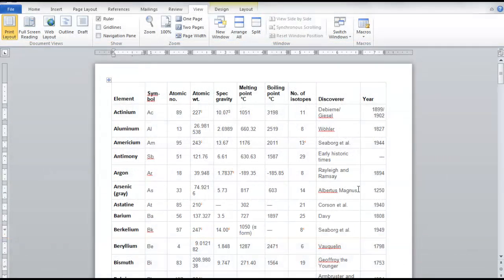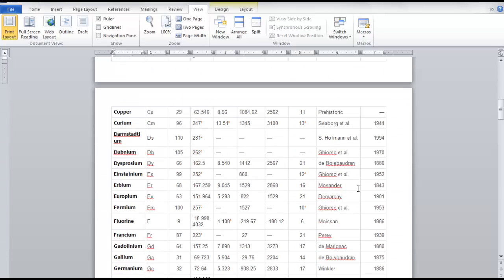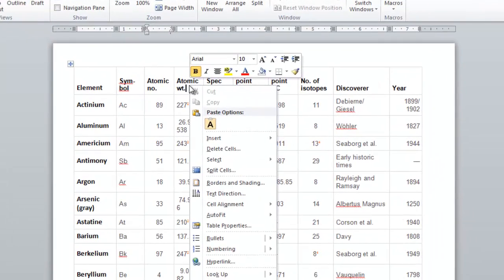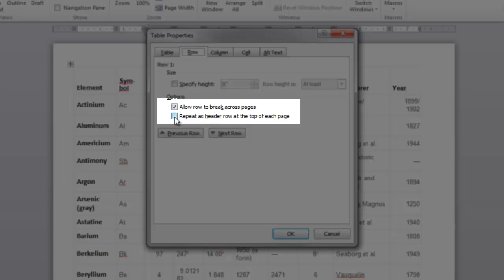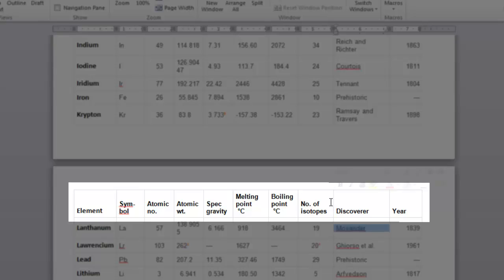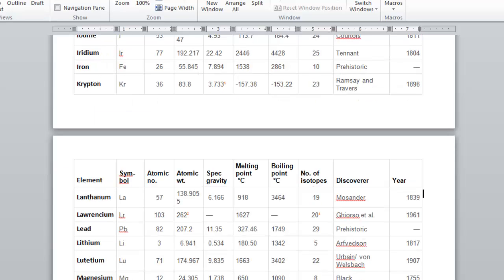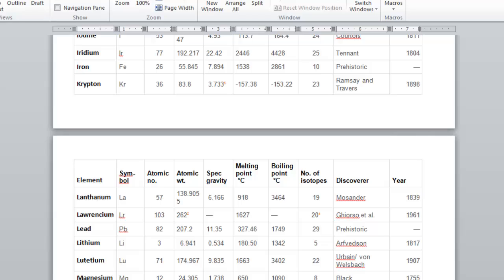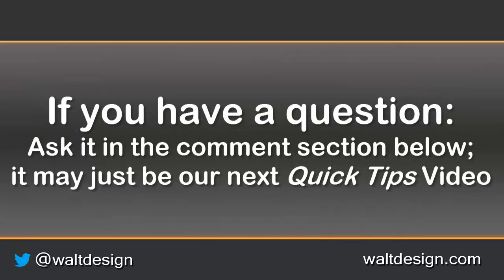Quick Tips: Repeat the Top Table Row on each Page in Word - How To Video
This 2 minute how to video shows how, when you have a table that splits over multiple pages, to repeat the header row on each page.

If you have a question, submit it in the comments below. Maybe your question will be answered in our next Quick Tip Video.